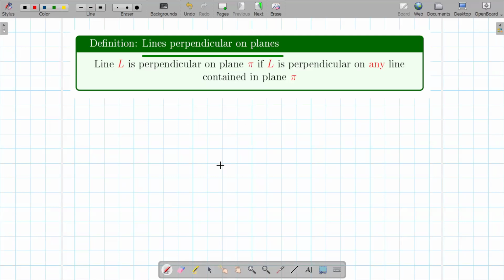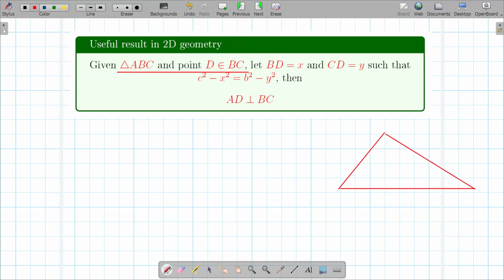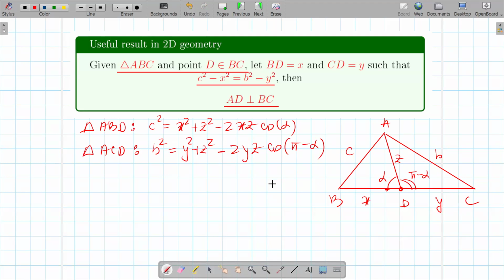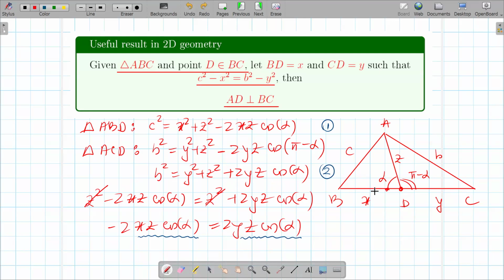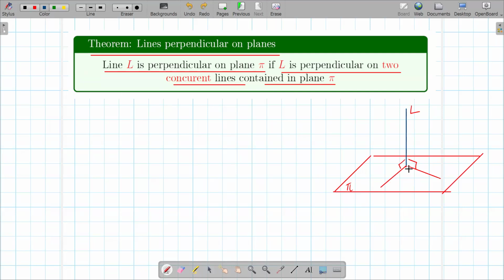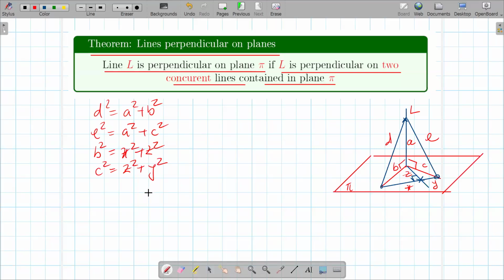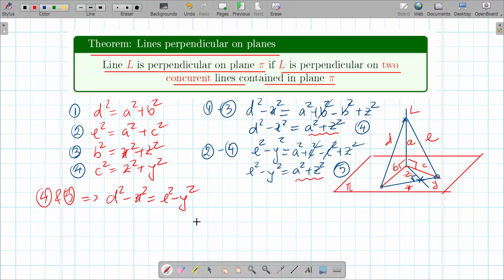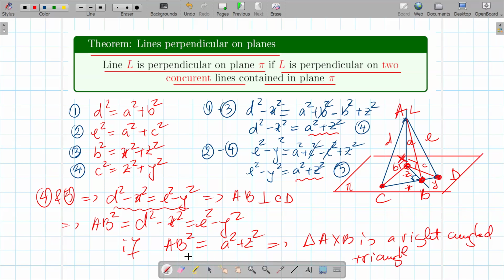LinesPerpOnPlanes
Lines perpendicular on planes - 3D